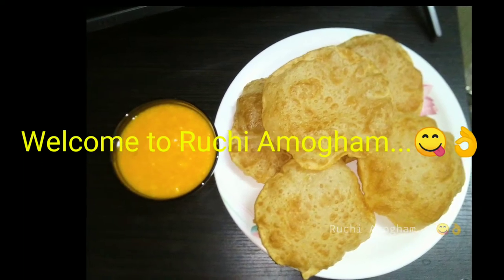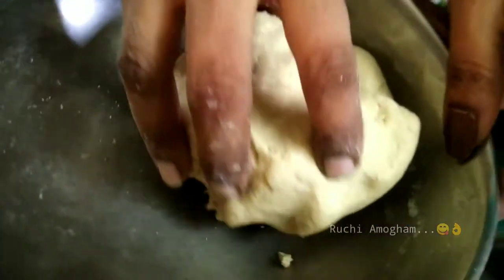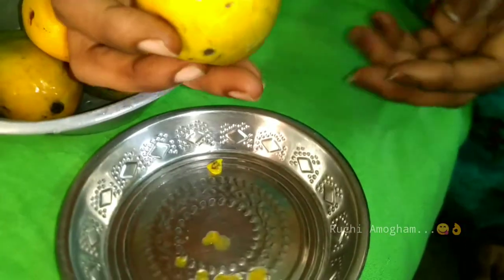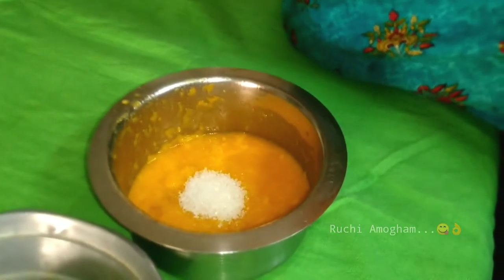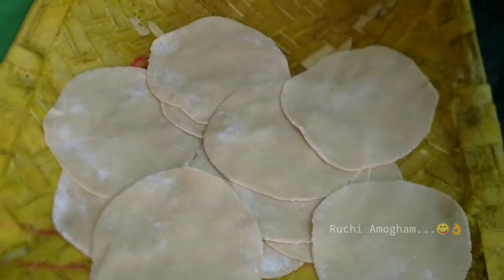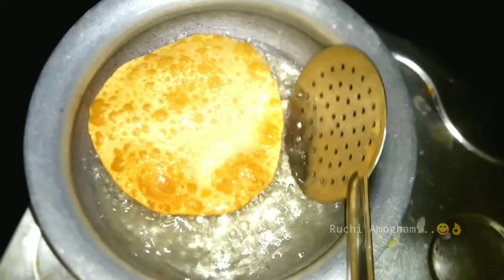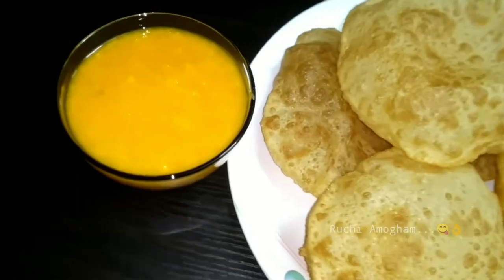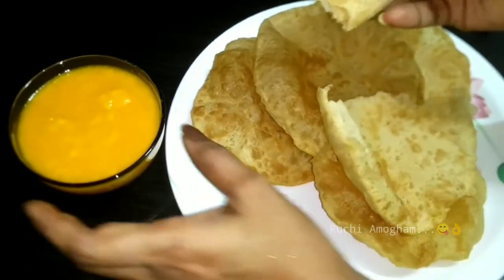Mango 🥭 pulp with puri || Summer Special breakfast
Hi, In this video I have explained that making of puuri and mango puree these combination are really very delicious, I think lot of people may not know the combination. Try and serve your family...
they will also like very much.